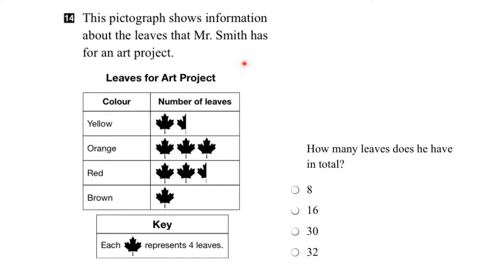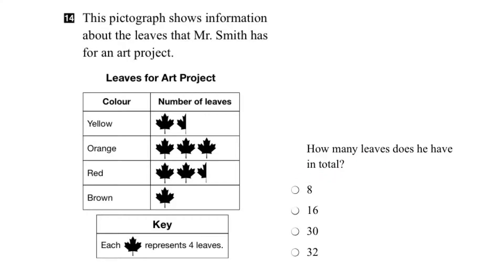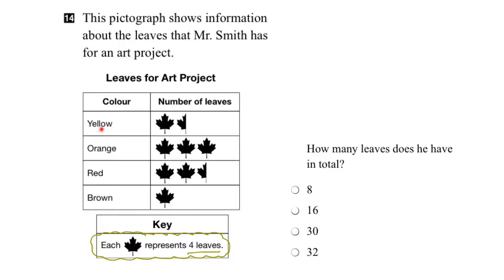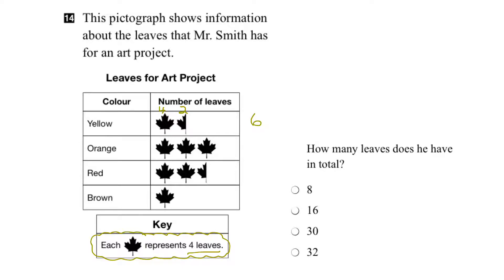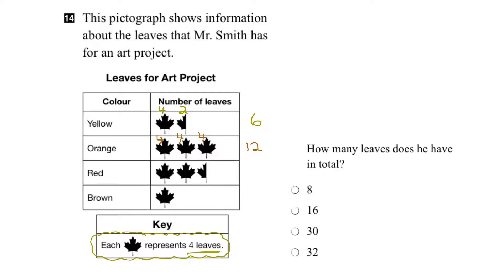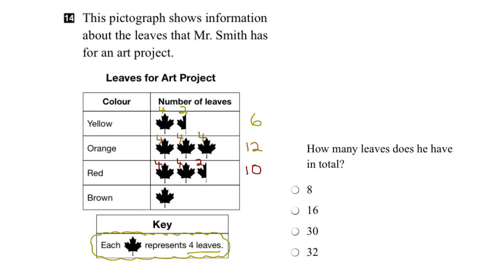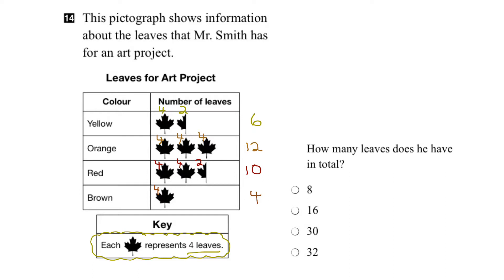EQAO Grade 3 Math 2016 Question 14 Solution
This video shows the solution to Question 14 of the 2016 EQAO Grade 3 Assessment of Mathematics. Question 14 assesses the following expectation: interpreting and drawing conclusions from data represented in charts, tables, and graphs.